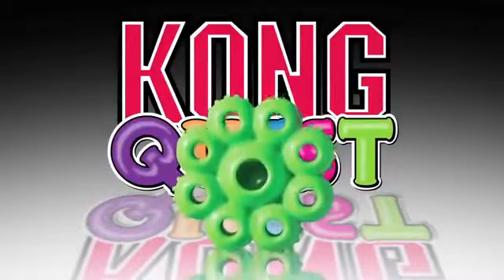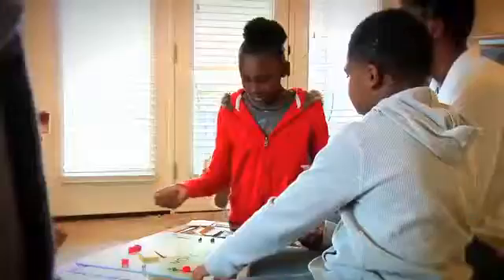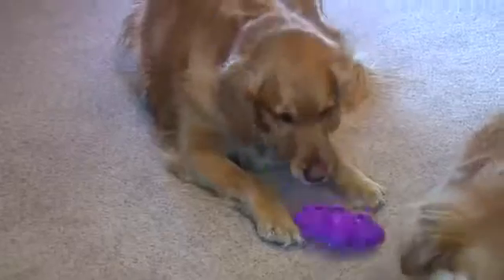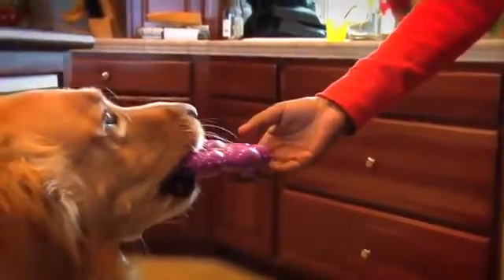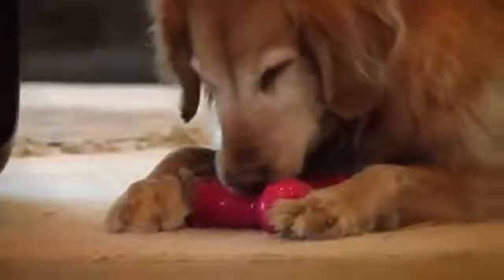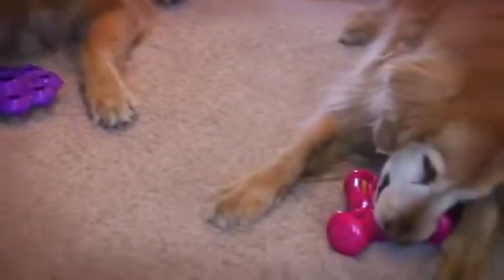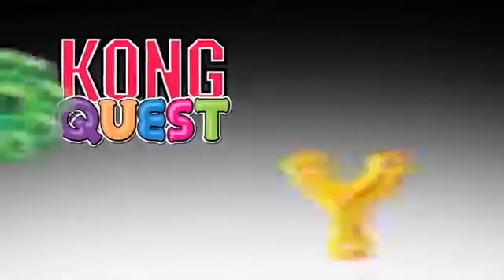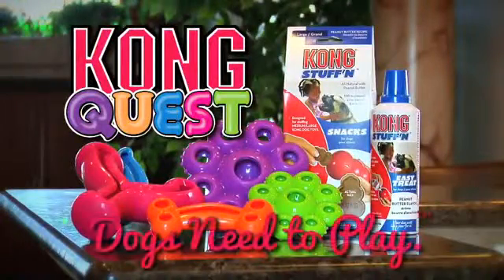Juguete de Caucho Kong Quest